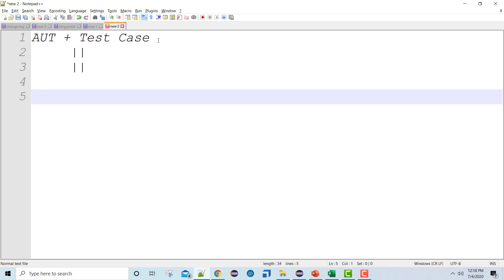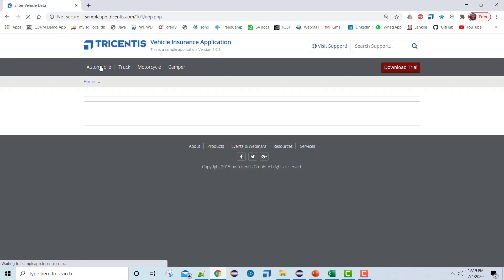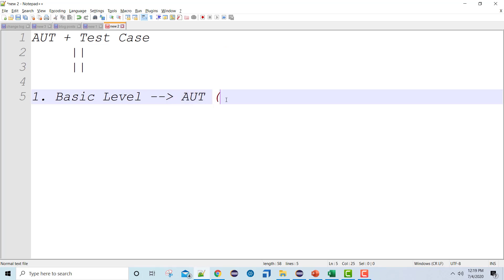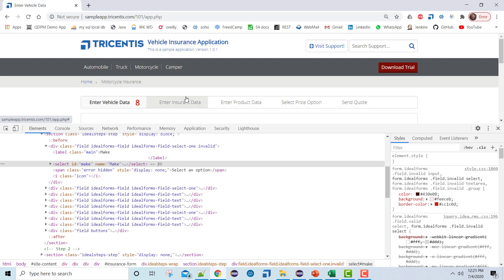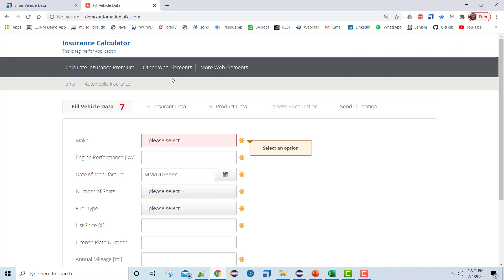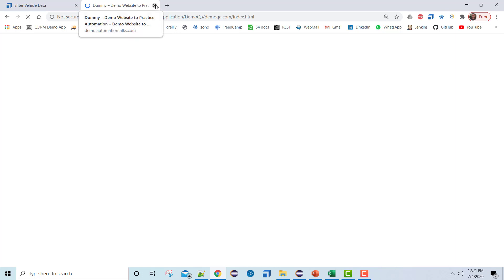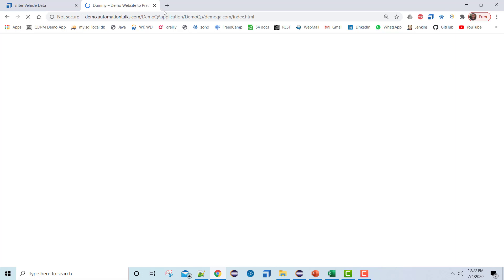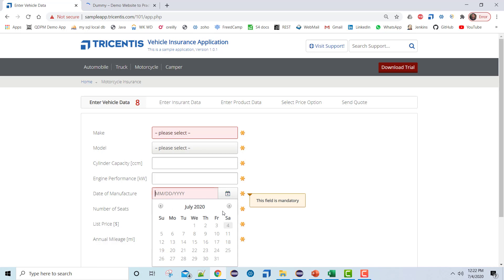Selenium Framework - Basic- 3. Decide framework type (from AUT and Test cases)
Selenium Test Automation - Framework design (Basic to Advanced level) Course.

In this video series, i am covering Selenium framework design from scratch.
Pre-requisite: Basic selenium and basic core java knowledge.